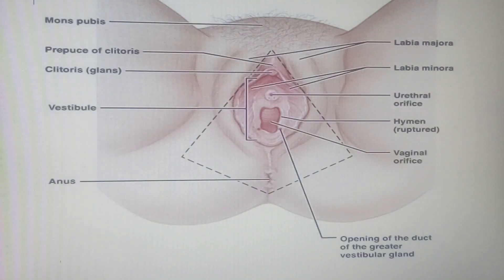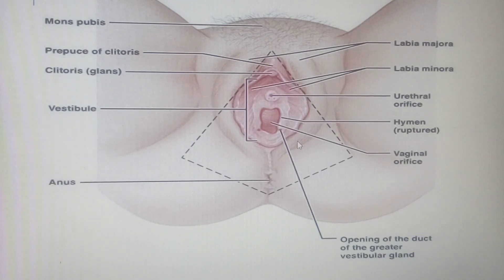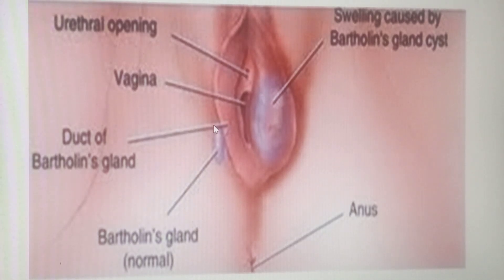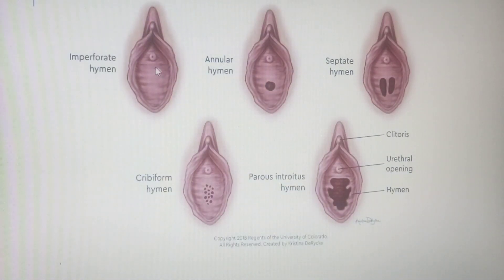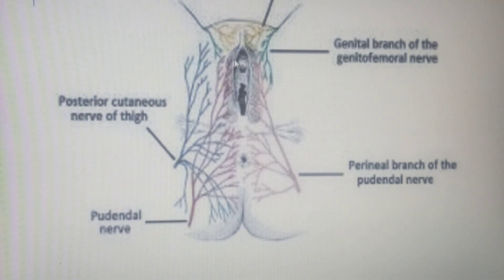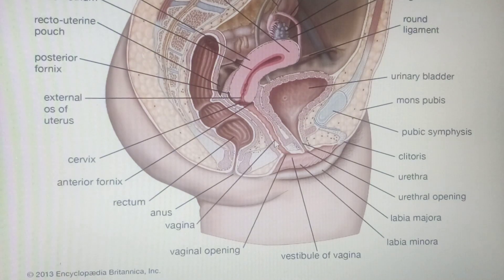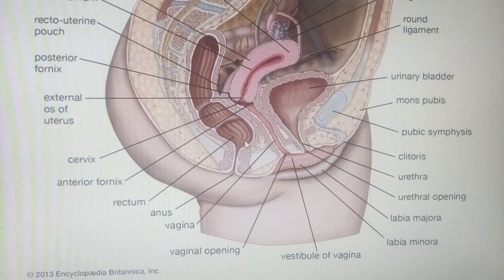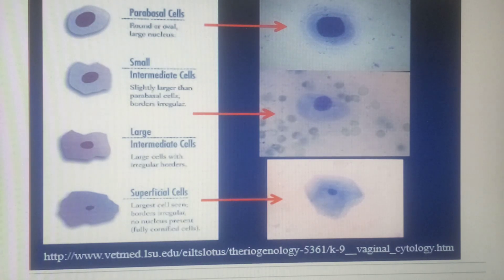Vulva & Vagina 1 by Daniel Okwan